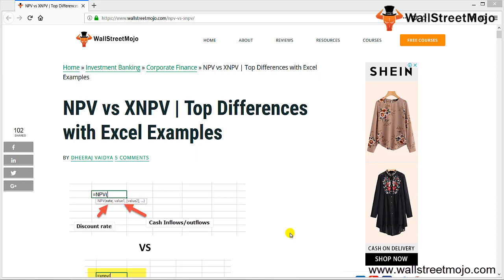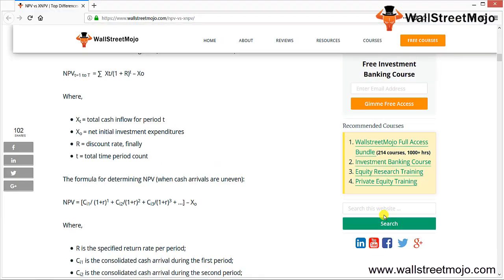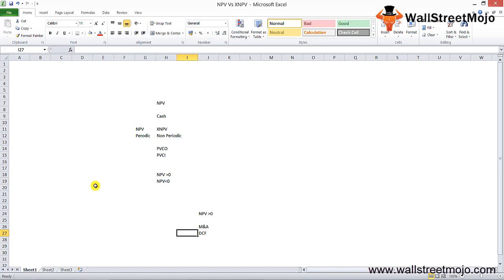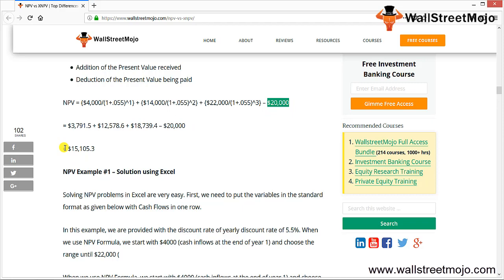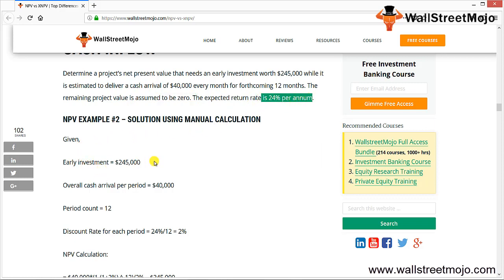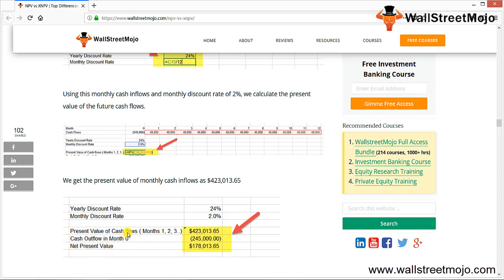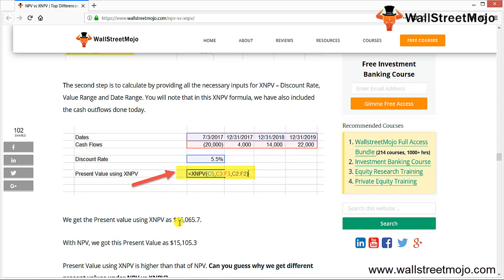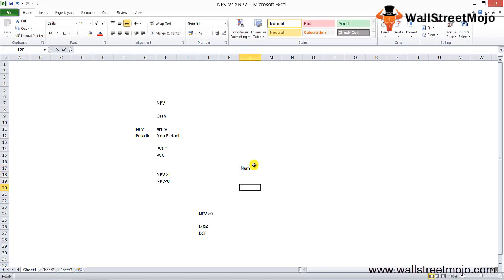NPV vs XNPV | Formula, Examples | Calculation in Excel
In this video on NPV vs XNPV, we are going to look at some of the best differences between NPV vs XNPV .

𝐖𝐡𝐚𝐭 𝐢𝐬 𝐍𝐏𝐕?

Net Present Value (NPV) is defined as the difference between the existing value of net cash arrivals and the existing value of total cash expenditures.

𝐅𝐨𝐫𝐦𝐮𝐥𝐚 𝐭𝐨 𝐝𝐞𝐭𝐞𝐫𝐦𝐢𝐧𝐞 𝐍𝐏𝐕 (𝐰𝐡𝐞𝐧 𝐜𝐚𝐬𝐡 𝐚𝐫𝐫𝐢𝐯𝐚𝐥𝐬 𝐚𝐫𝐞 𝐞𝐯𝐞𝐧)

NPVt=1 to T  = ∑  Xt/(1 + R)t – Xo

Here,

Xt = total cash inflow for period t
Xo = net initial investment expenditures
R = discount rate, finally
t = total time period count

NPV = [Ci1/ (1+r)1 + Ci2/(1+r)2 + Ci3/(1+r)3 + …] – Xo

Here,

R is the specified return rate per period;
Ci1 is the consolidated cash arrival during the first period;
Ci2 is the consolidated cash arrival during the second period;
Ci3 is the consolidated cash arrival during the third period, etc…

𝐖𝐡𝐚𝐭 𝐢𝐬 𝐗𝐍𝐏𝐕?

The XNPV function in excel primarily determines the Net Present Value (NPV) for a range of cash payments that need not be essentially periodic.

XNPVt=1 to N  = ∑  Ci/[(1 + R)d x do/365]

To know more about 𝐍𝐏𝐕 𝐯𝐬 𝐗𝐍𝐏𝐕 you can go to this